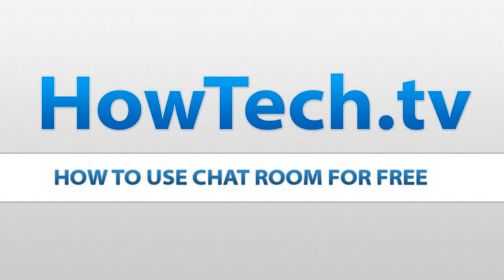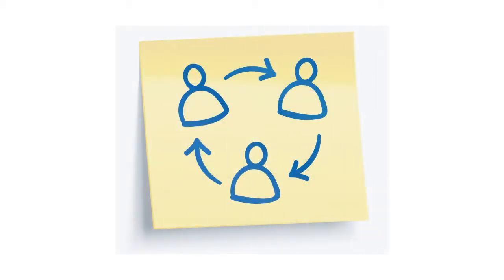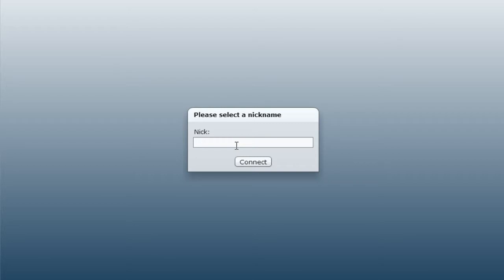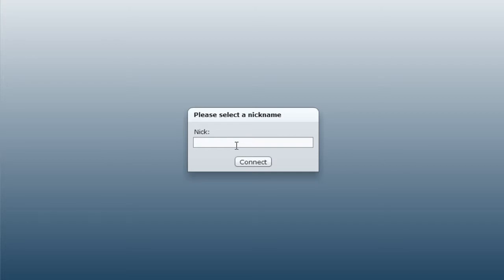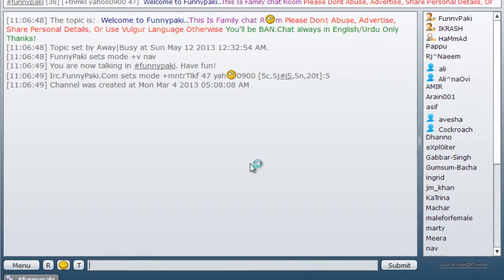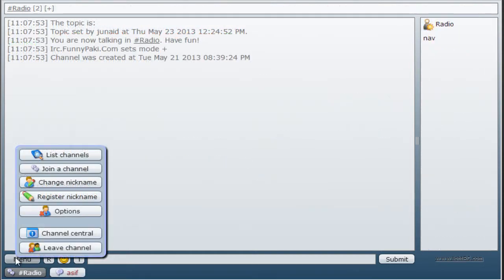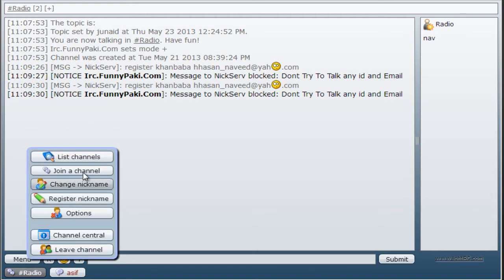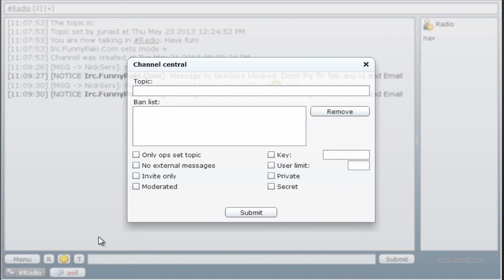Discover Mixchatroom as the Best Free Chat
This tutorial will show you how to use Chat Room for Free.

Introduction:

In this tutorial, you are going to learn how to use a virtual chat room. A virtual chat room is where you can send and receive short text messages send to one or more people while online with any particular topic. This tutorial will show you that how to use a virtual chat room without registration.

Step1# Join into the Virtual Chat Room

and you do not need to register here with any of your personal details. However, a "JOIN CHAT" box will pop-up and you will choose a user name.

Write any user name inside the pop-up box and click "Join".

Step2# Use of virtual chat room

Using a virtual chat room with all features is exciting. Chat rooms have many uses. You can communicate with others personally or in a group. In this chat room, you can register as regular user

Or you can use without being registered. On the left bottom, the chat room has lots of options such as a translator, font change, and different moods and makes different channels to contact one another personally or in a group using the "Group Chat" feature.